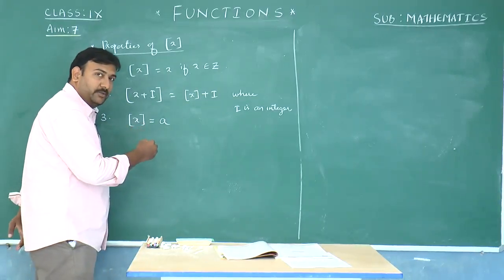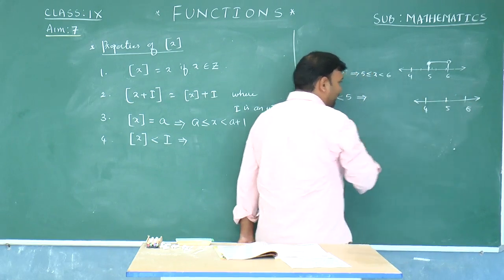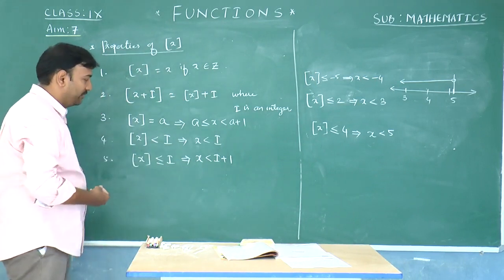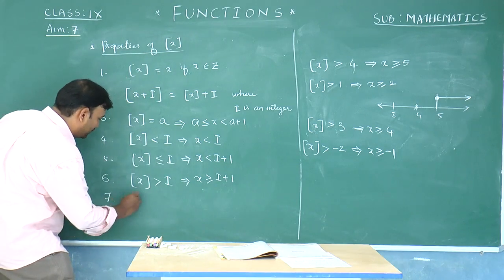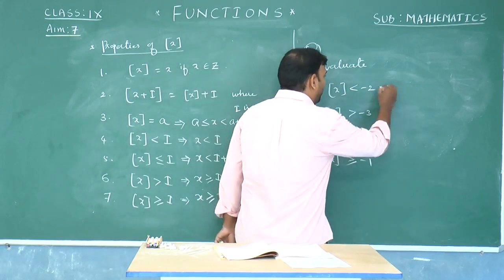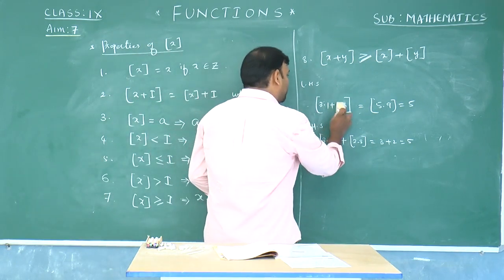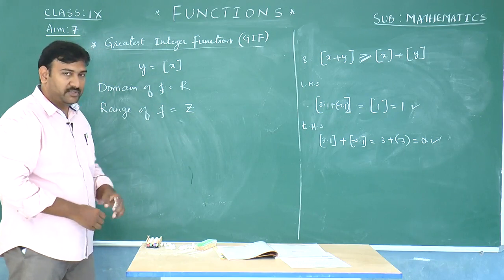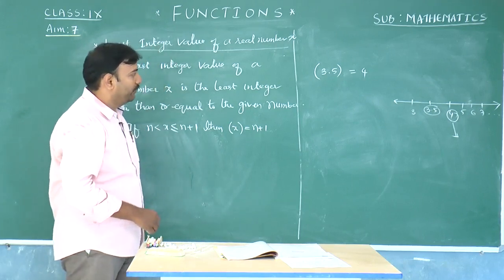SCTS | 9th Class | MATHS | Functions | 07_Piecewise functions part-2